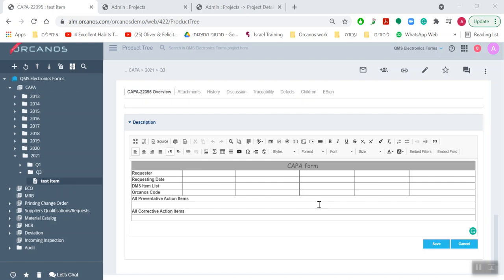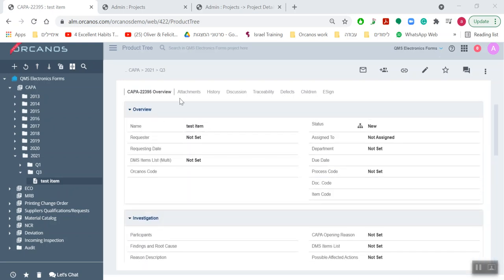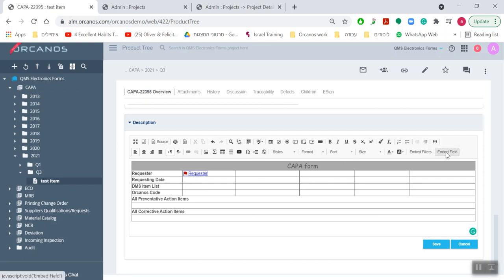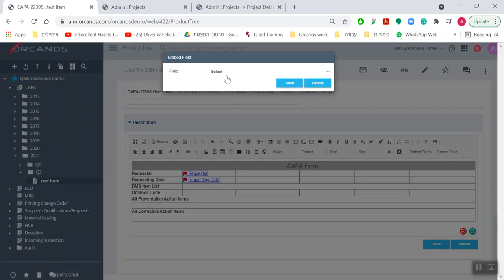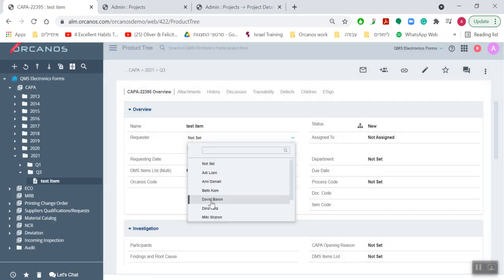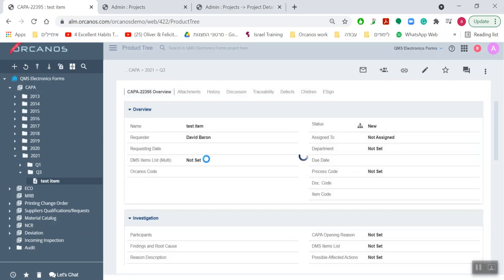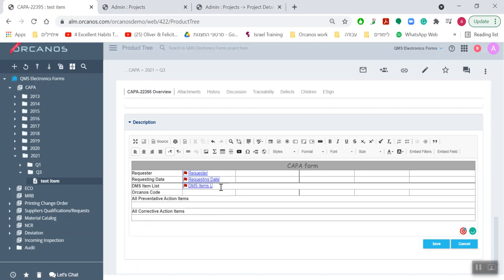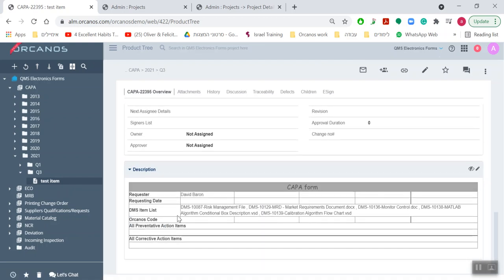Orcanos onboarding QMS #7: Embed fields in work item description layout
Orcanos Academy- Advanced Admin in Orcanos- Creating description layout- Embed Fields and Filters
This video is will show how to include data fields in your description layout.